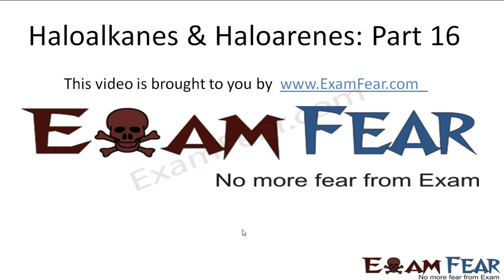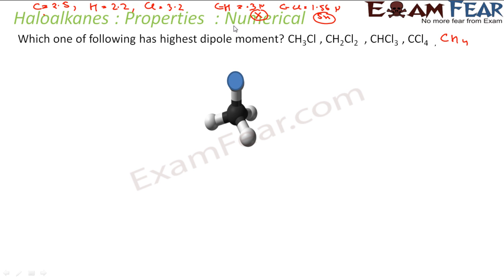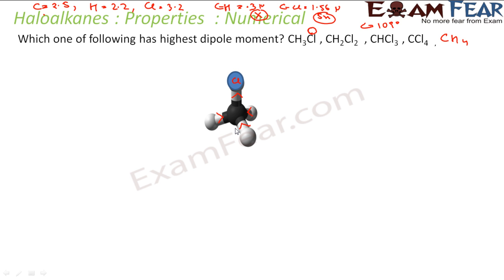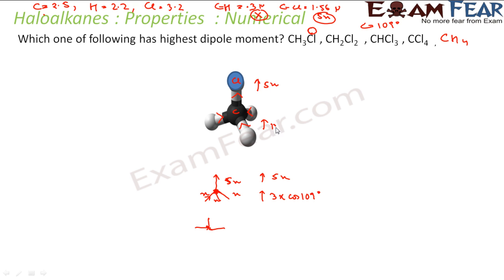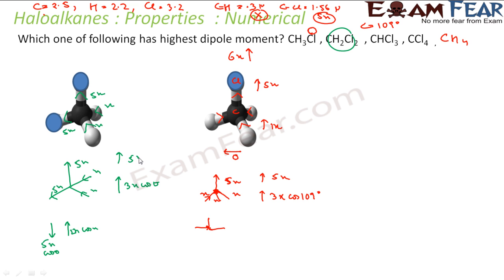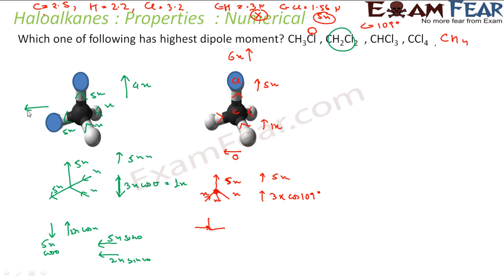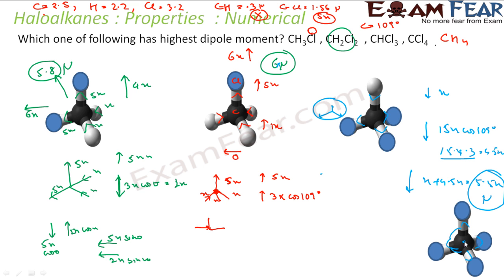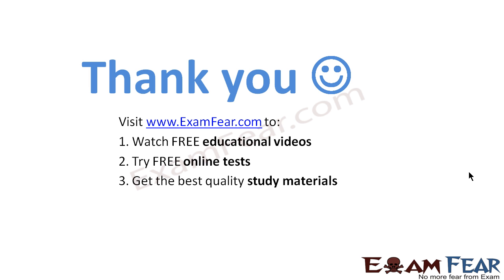Chemistry Haloalkanes & Haloarenes part 16 (Numerical Dipole Moment) CBSE class 12 XII